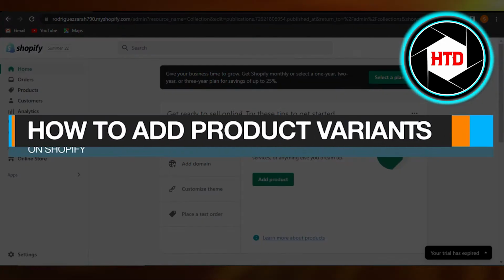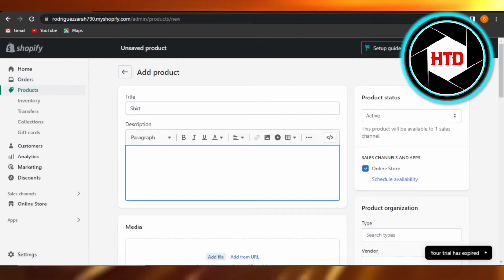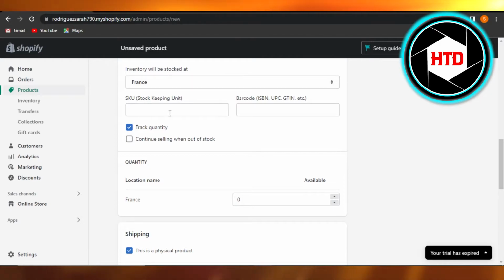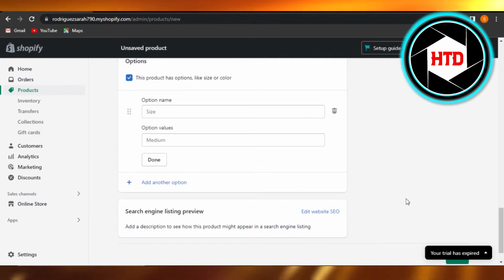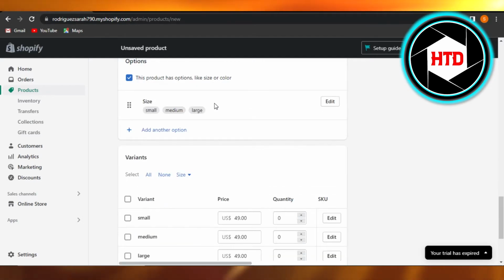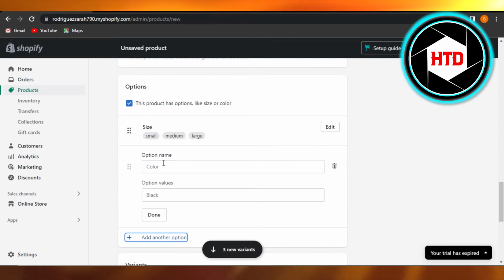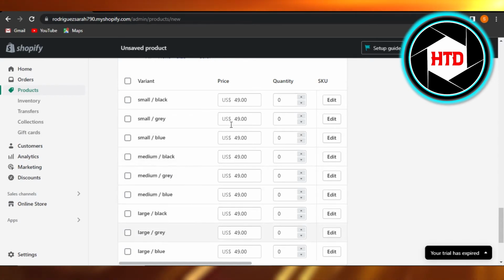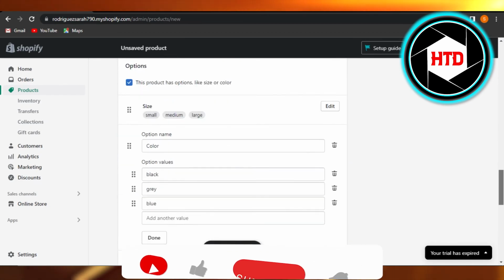How To Add Product Variants On Shopify (Quick And Easy!)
Learn How To Add Product Variants On Shopify. It is really easy to do and learn to do it in just a few minutes by following this super helpful tutorial to get a better understanding of everything.